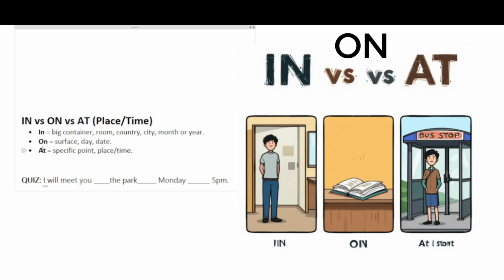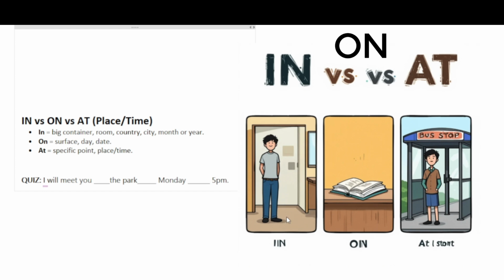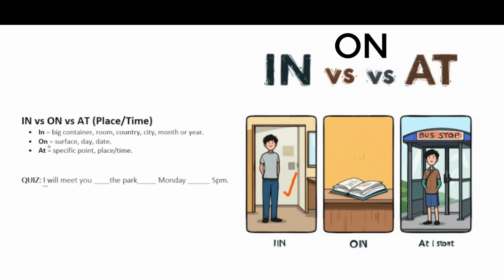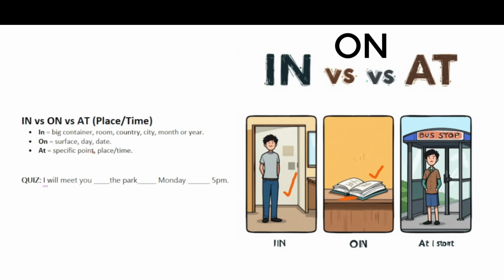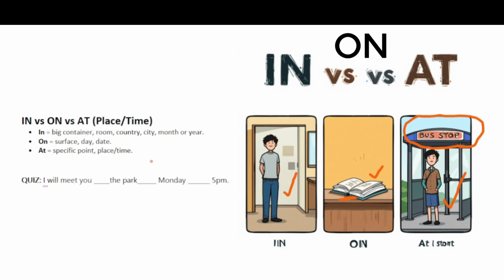The difference between IN,ON & AT (Prepositions)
IN,ON or AT, Where and when to use? watch this this small lecture and learn to the difference. Smart Made Simple(SMS)